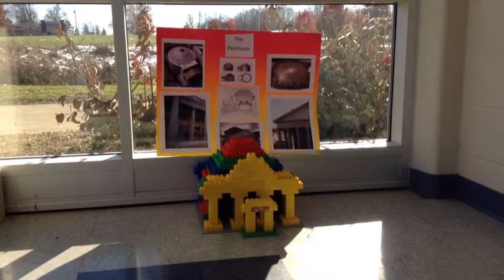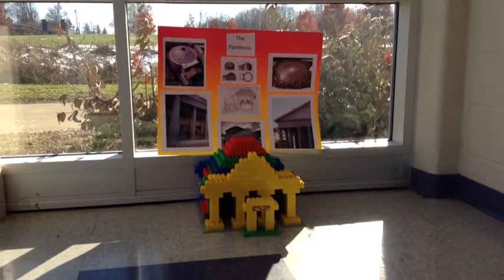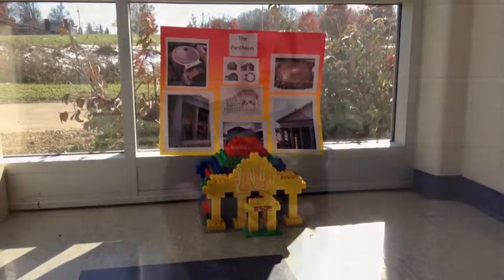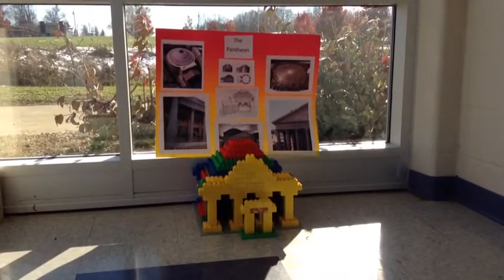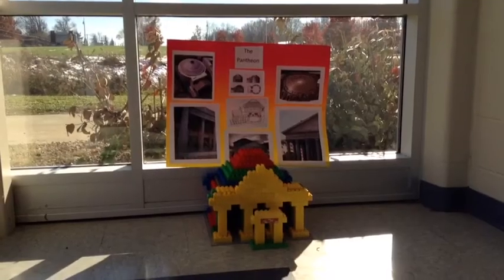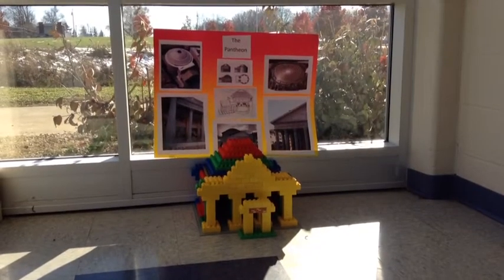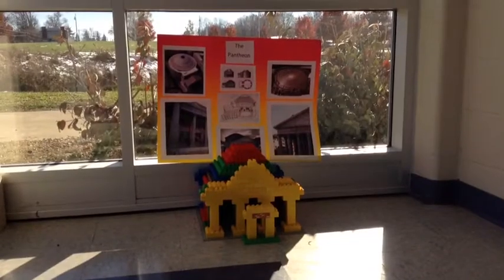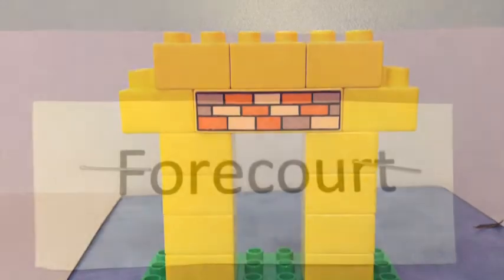The LEGO Ancient Roman Pantheon Architecture Commercial STEM